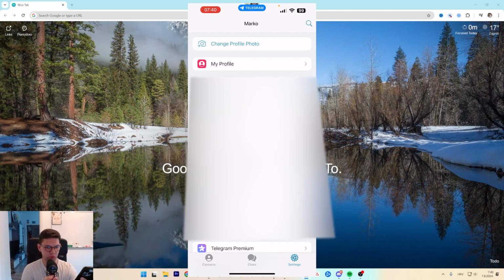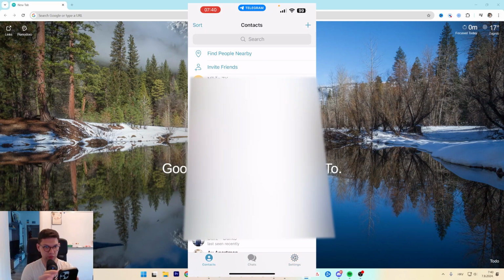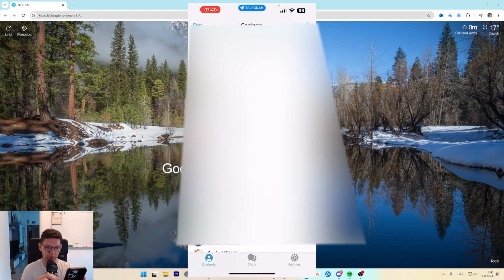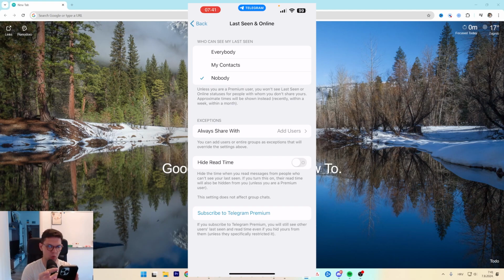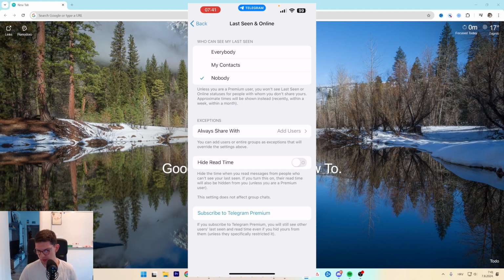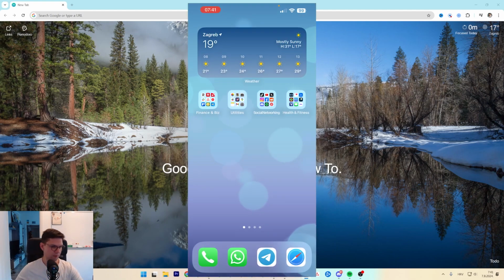How To Check Telegram Last Seen Time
Learn exactly How To Check Telegram Last Seen Time